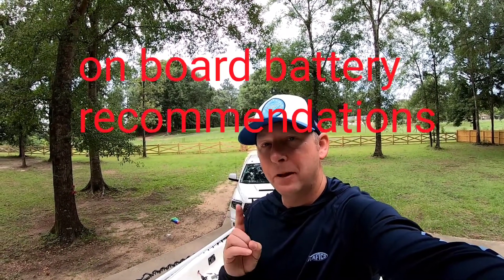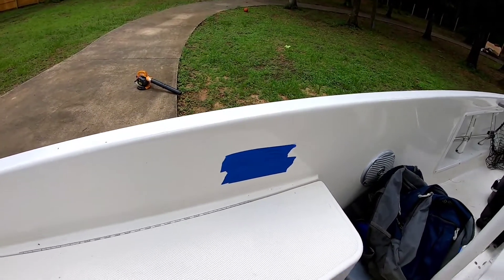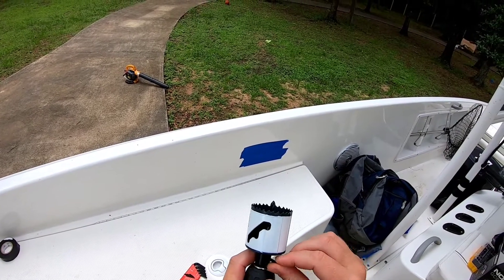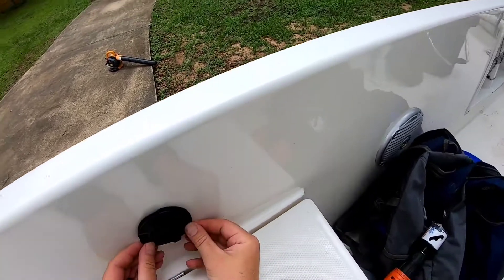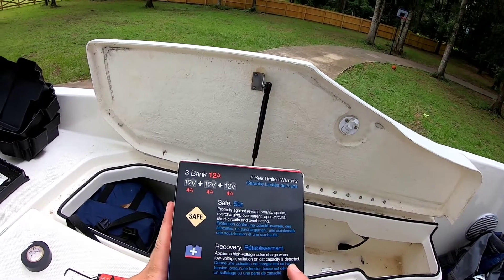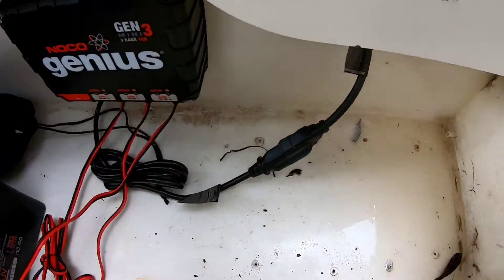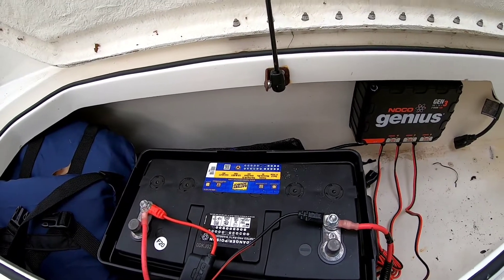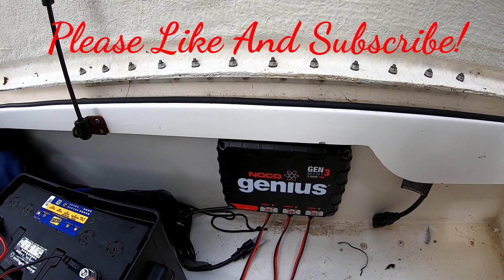INSTALLING A NOCO Gen 3 BATTERY CHARGER WITH AC ADAPTER PLUG. HOW TO DRILL A HOLE IN FIBERGLASS.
In this video I will be installing a NOCO Genius onboard 3 bank battery charger with a NOCO AC plug adapter.
You will need a 2 inch hole saw.
A drill
Marine 5200 silicone for mounting screws in fiberglass.
Masking tape.